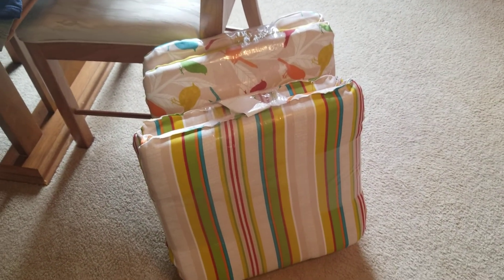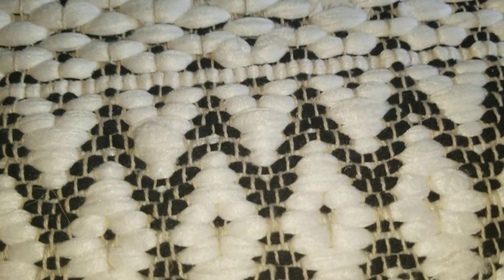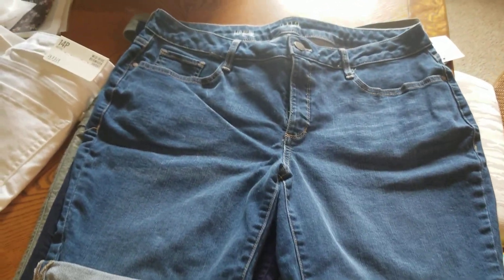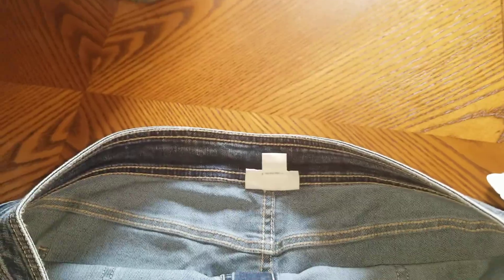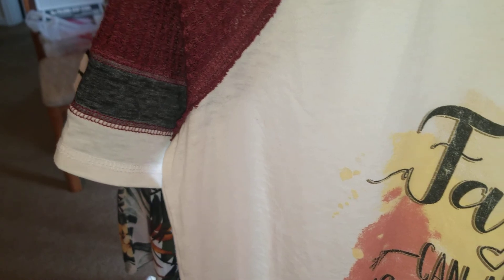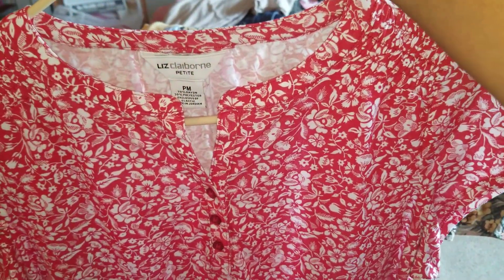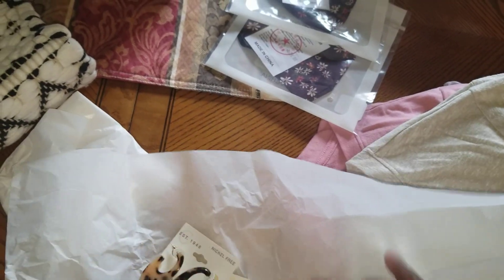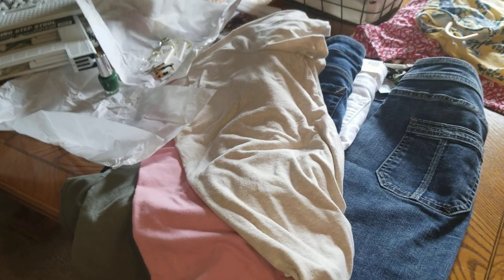It's a haul y'all!! JCPENNEY/BIGLOTS/CATO/HOBBY LOBBY😊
A quick haul from some of my favorite places!